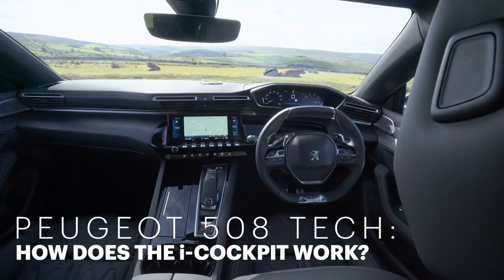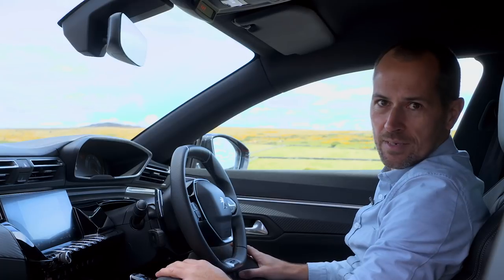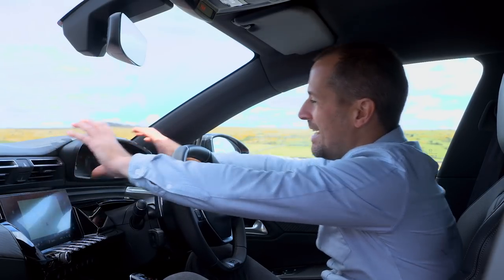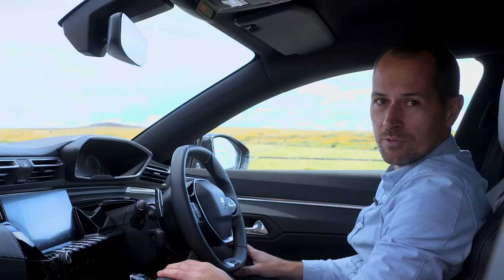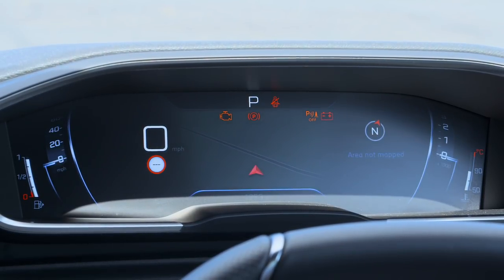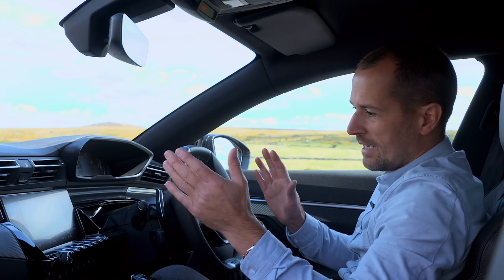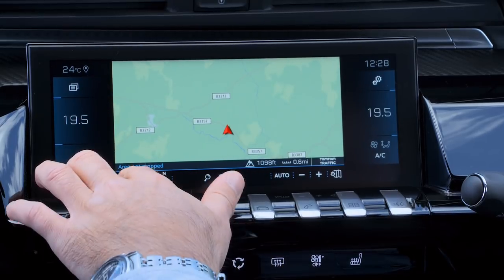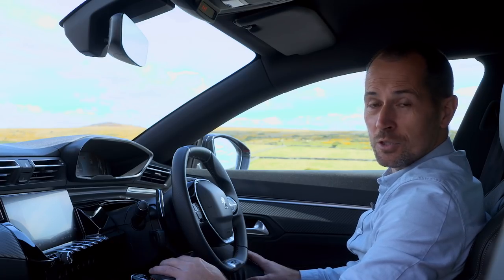Peugeot 508 - How does the i cockpit work?